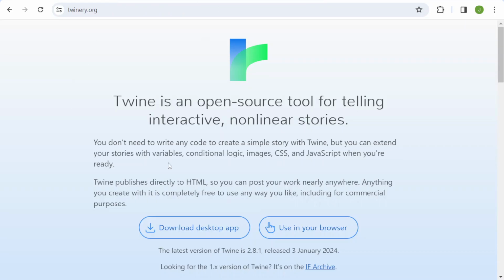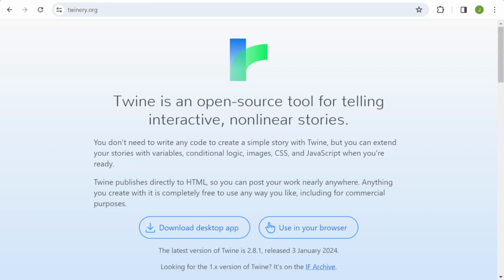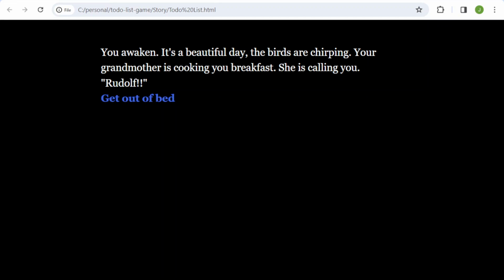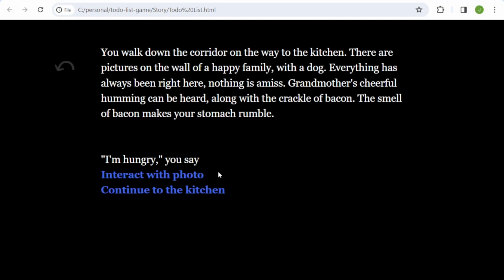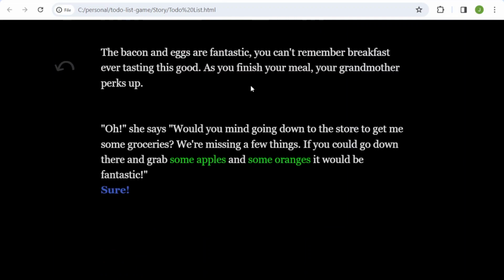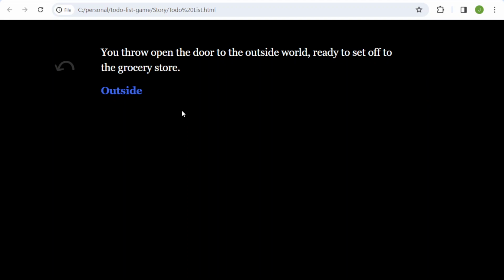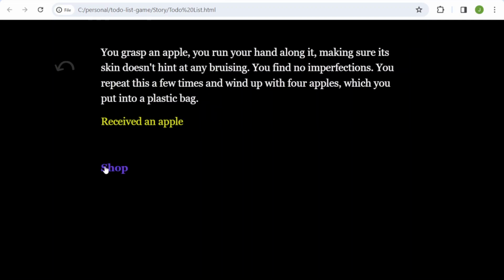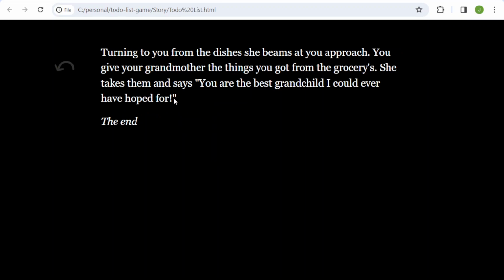Pilot game devlog 1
The Pilot project is the first Unity game I'm officially working on and endeavoring to deliver to the Steam store.

This is the first of many devlogs for this project.